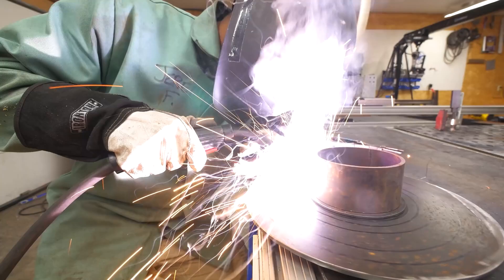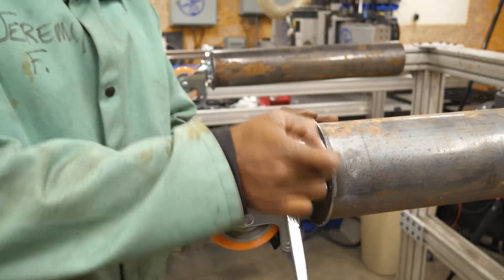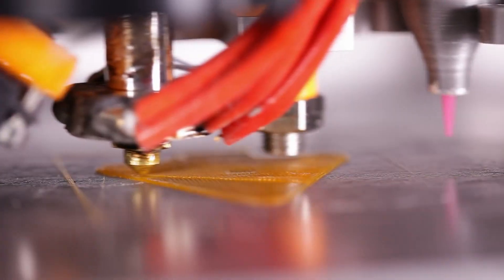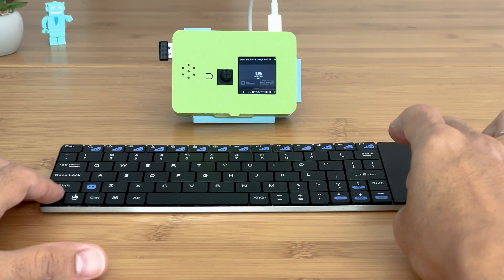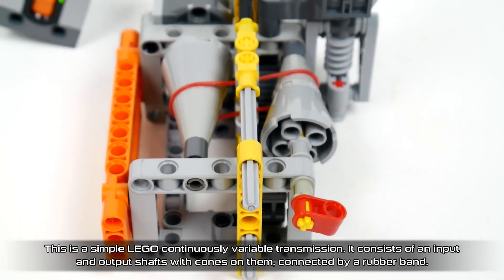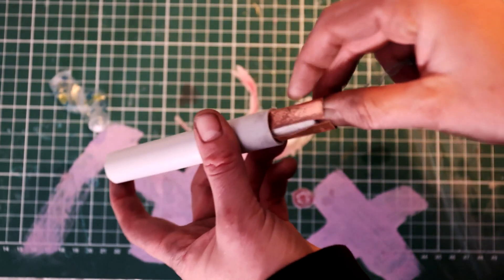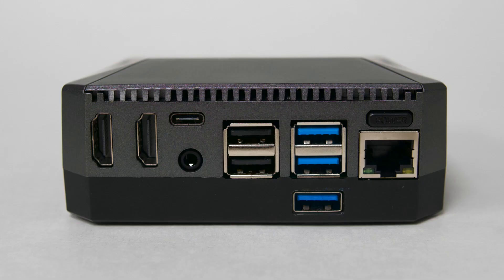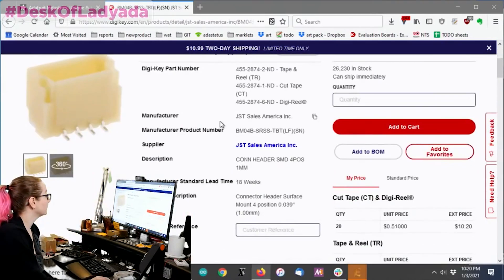Elevator Action [Maker Update] | Maker.io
This week on Maker Update: Welding at a comfortable height, label everything incorrectly, A youtube boombox, screen printing and a big mac photo hack.

-=News=-

-=More Projects=-

AI Label Maker by 8 Bits and a Byte

-=Tips & Tools=-

-=Digi-Key Spotlight=-